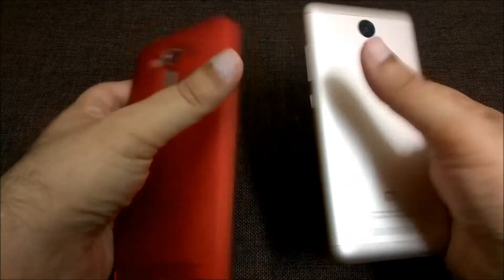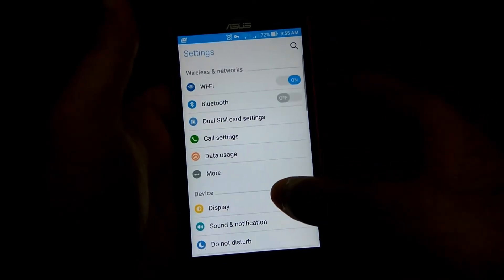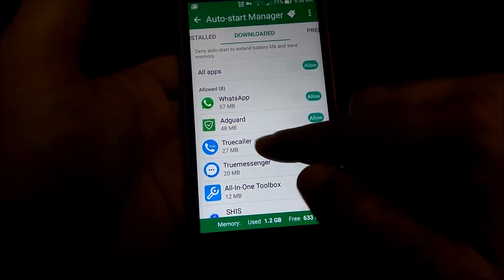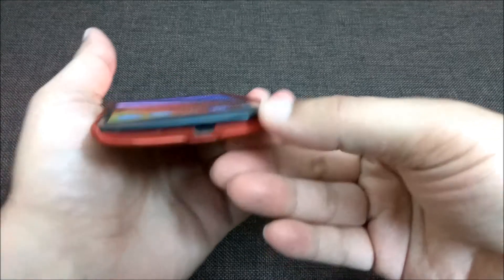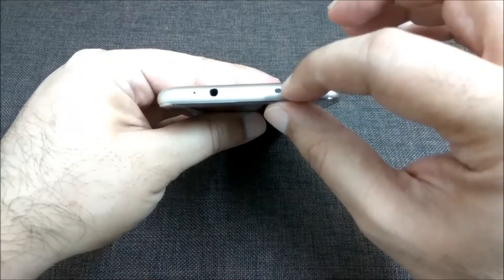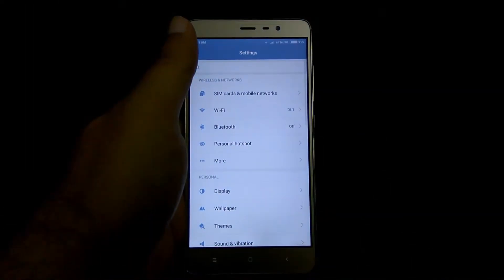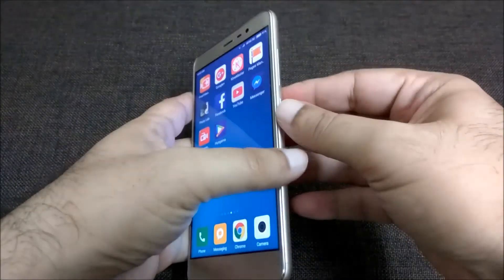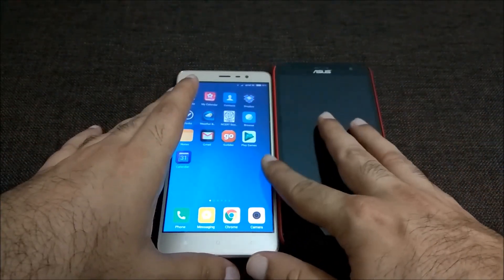Redmi Note 3 vs Asus Zenfone 2 Laser comparison review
Both are 5.5 inch display mobiles. Asus Zenfone 2 Laser has a better camera, all thanks to laser autofocus feature. The processor Qualcomm Snapdragon 650 in Redmi Note 3 is superior to the Snapdragon 410 in Asus Zenfone 2 Laser making it more suitable for gaming. Redmi Note 3 has a Full HD screen as compared to HD display in Asus Zenfone 2 Laser. Both have 2GB RAM but RAM management is better in Redmi Note 3. Redmi Note 3 has all the latest features like Fingerprint scanner and Infrared Blaster. Many other aspects are discussed in video.